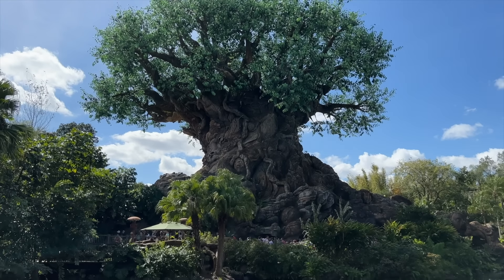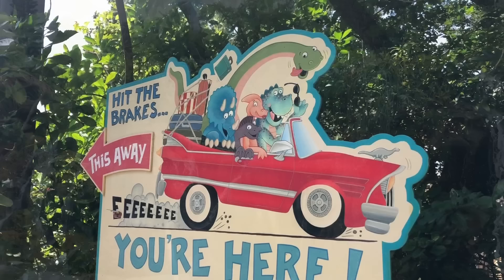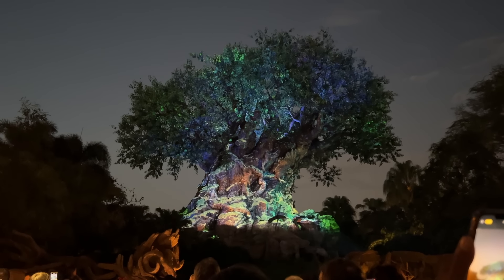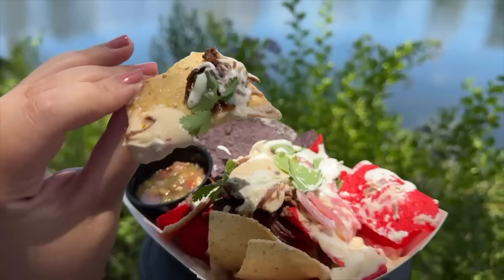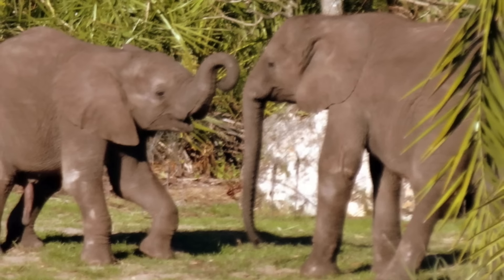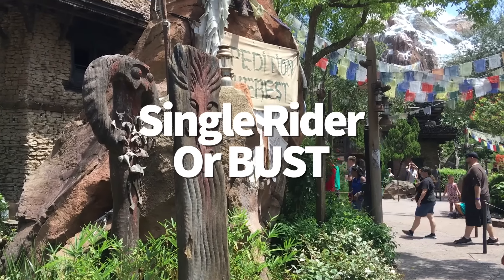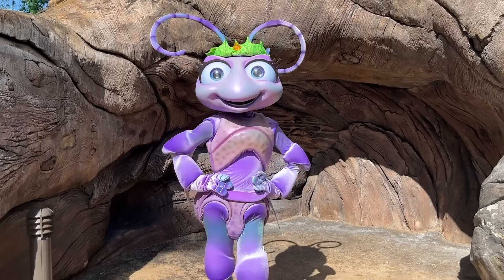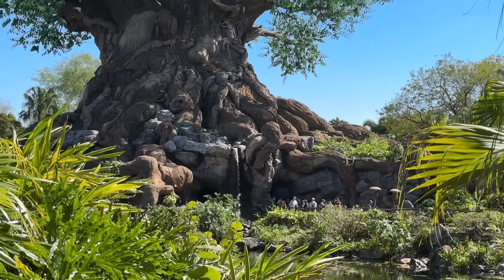25 Things You Should Always Do in Disney's Animal Kingdom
From the MAJOR thrills to the quiet escapes, we’ve got all the Animal Kingdom must dos for YOU, today on DFB Guide!